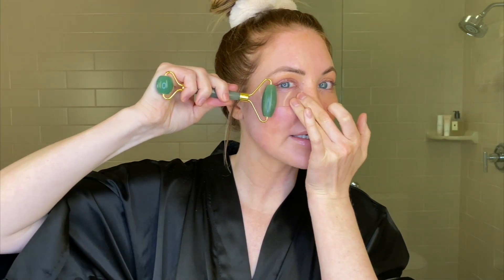Kimber Jaynes: Nightly Lash Routine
Our founder, Kimber Jaynes, shows us how she uses Lash Serum in her nightly routine to get her lashes looking longer and thicker, and healthier than ever.